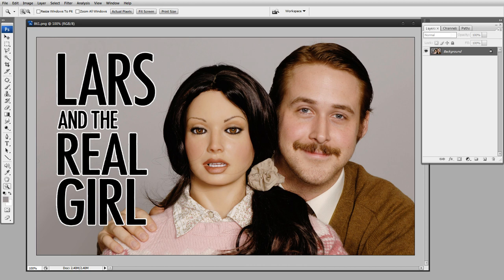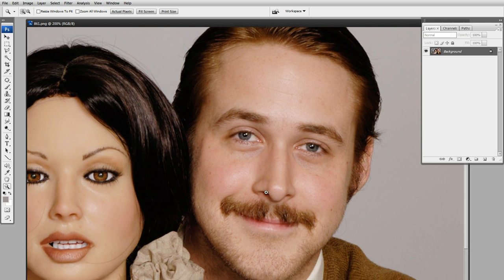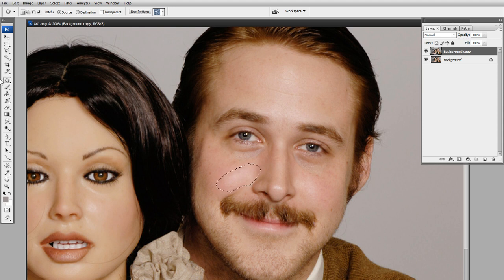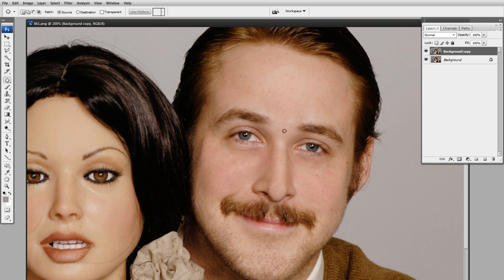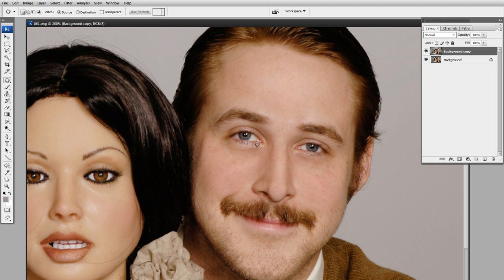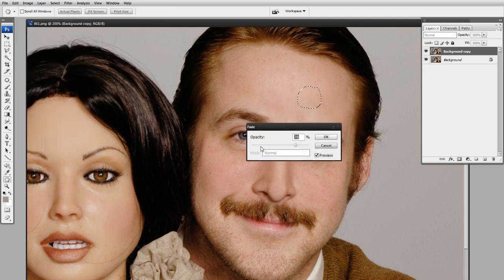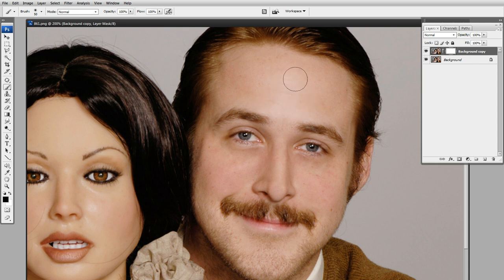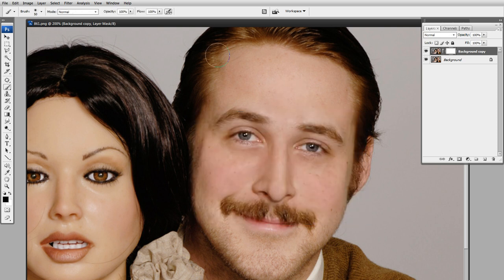LightWave 3party - PhotoShop, Remove Specular Highlights